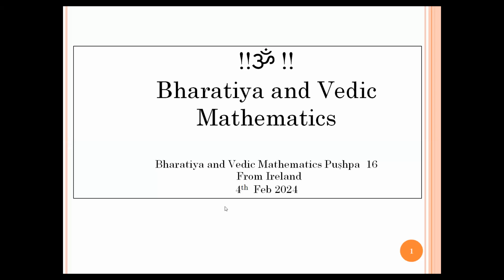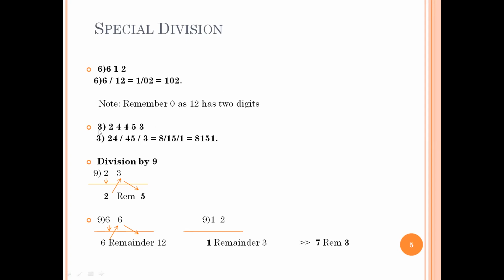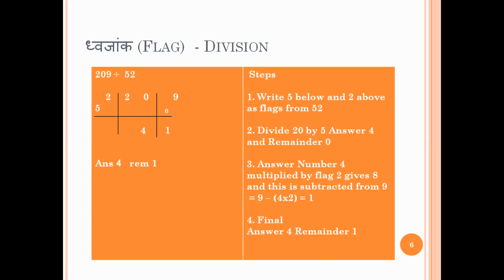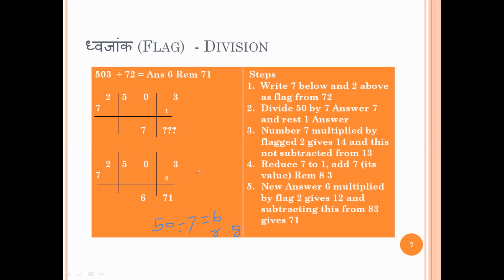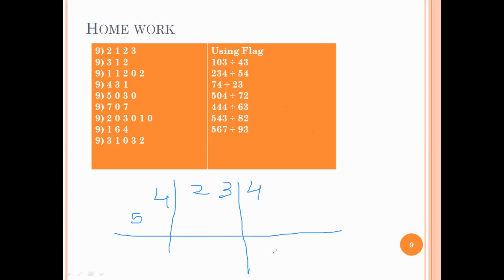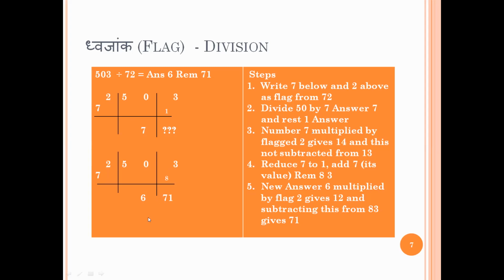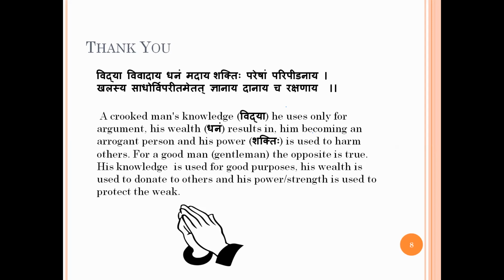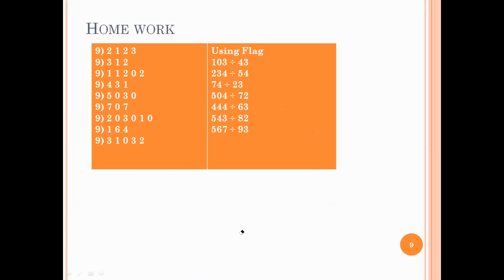Bharatiya and Vedic Mathematics Puṣhpa 15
भारतीय आणि वैदिक गणित